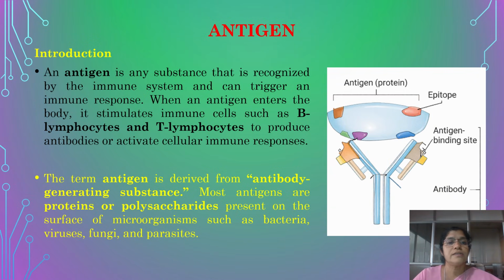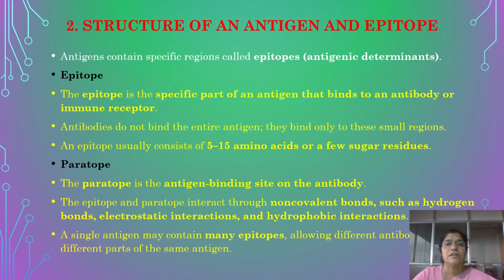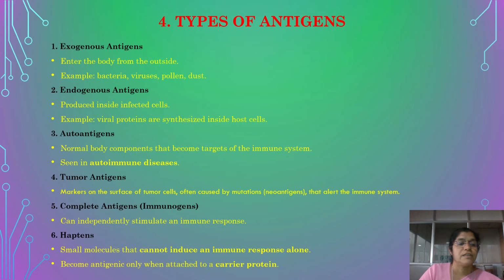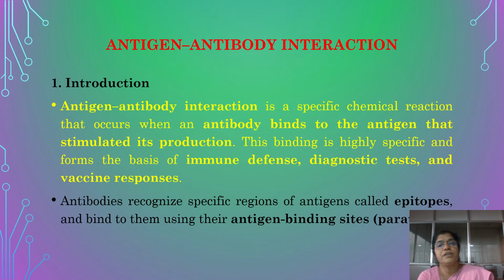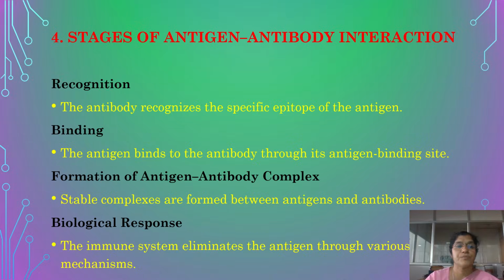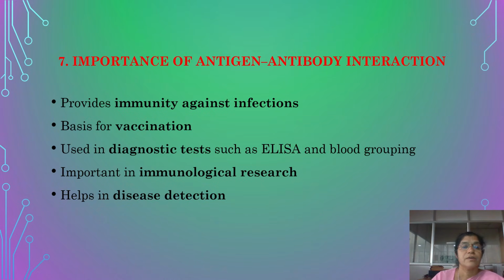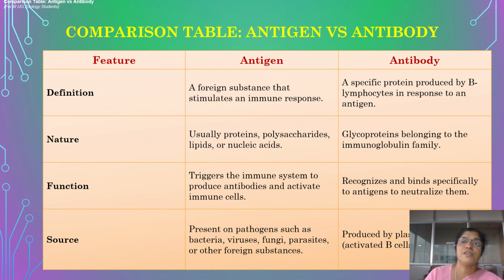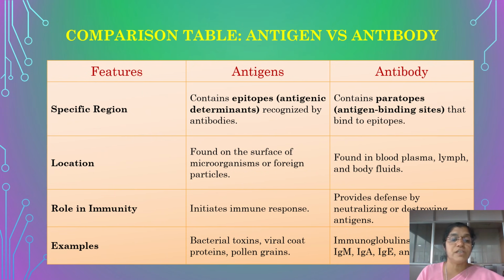Antigen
Antigen - E-Content Video